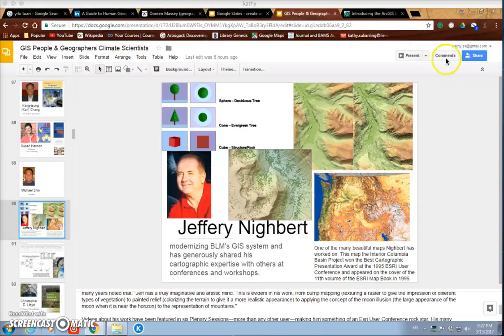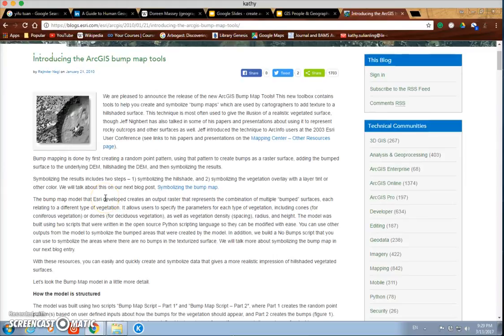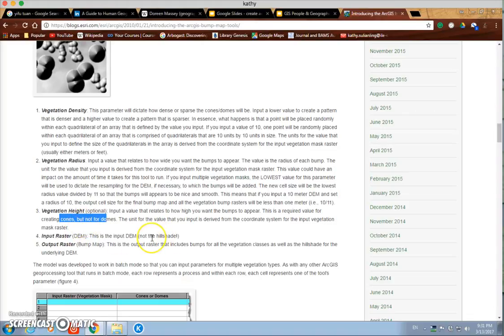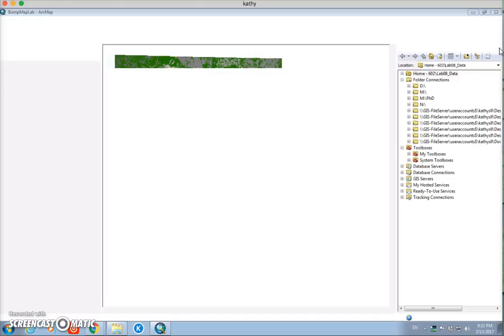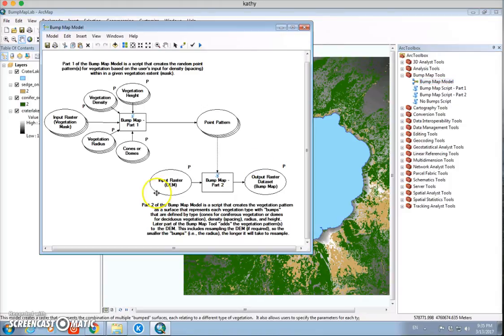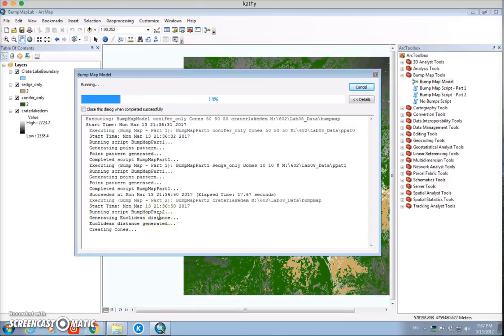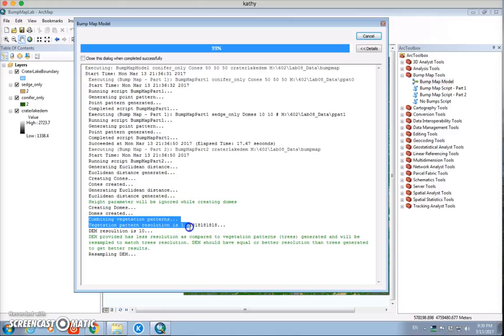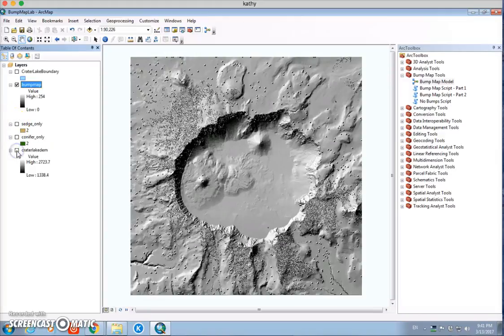Bump Map running the tools